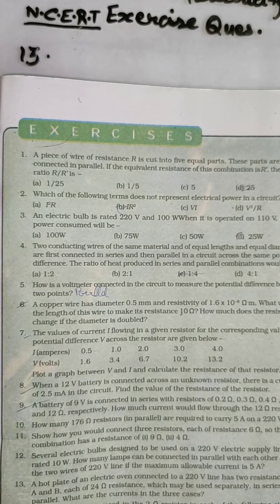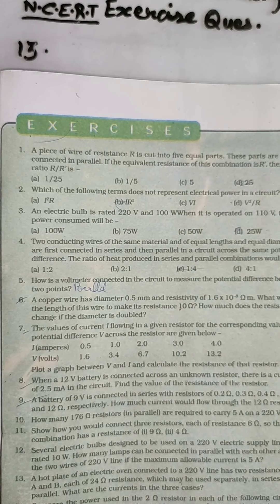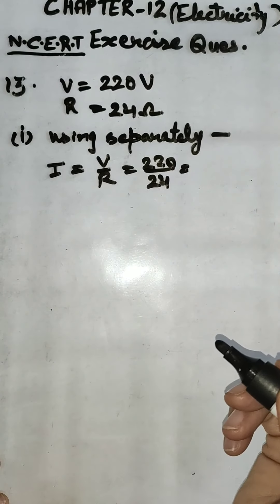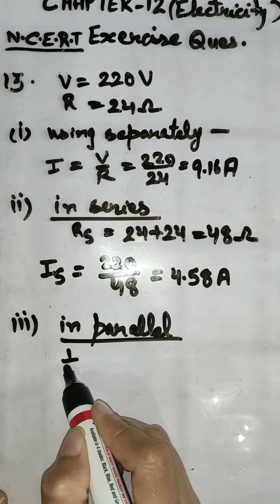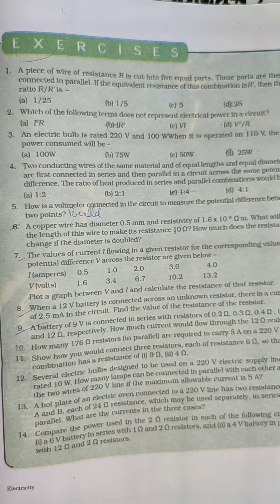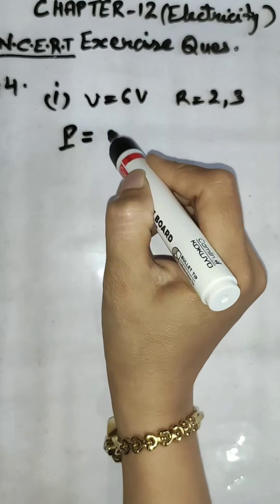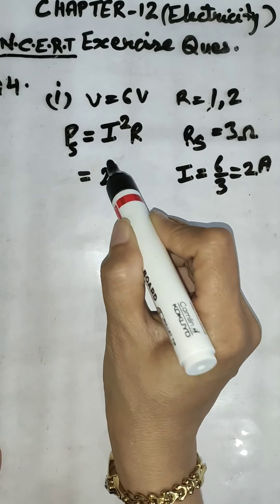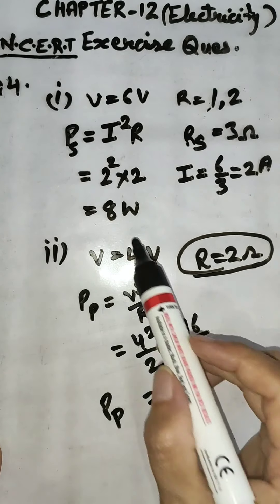Class 10th Chapter 12 NCERT Exercise questions 13&14